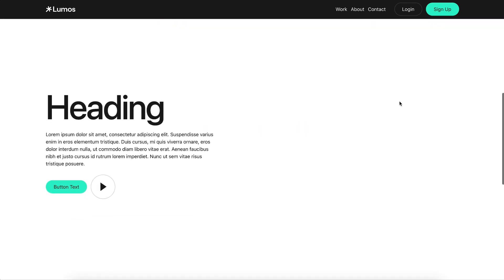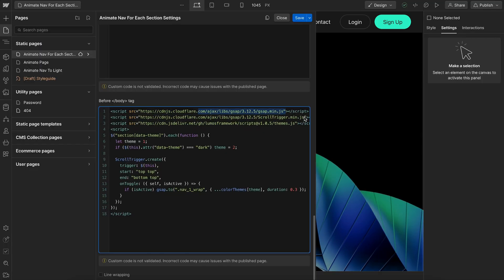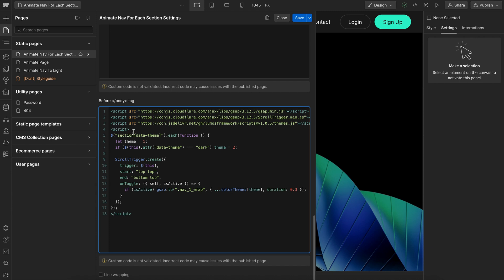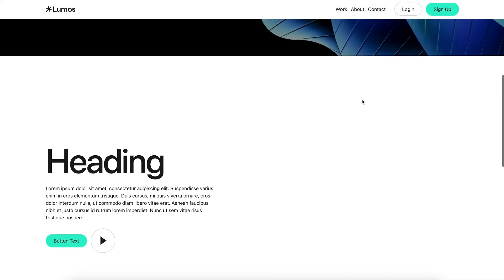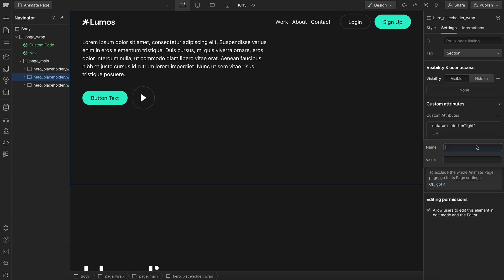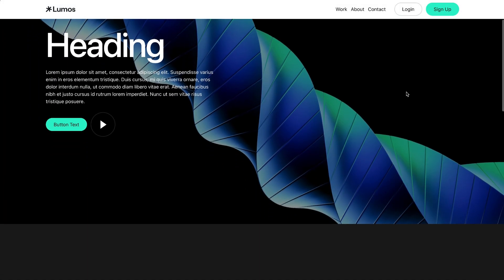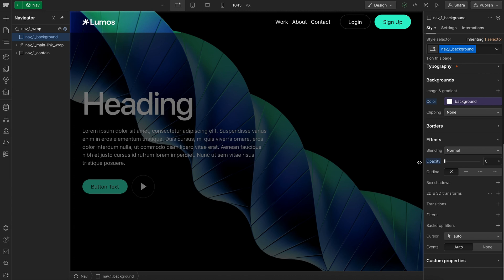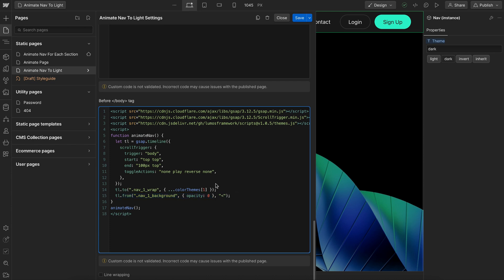Animating Lumos Color Themes On Scroll